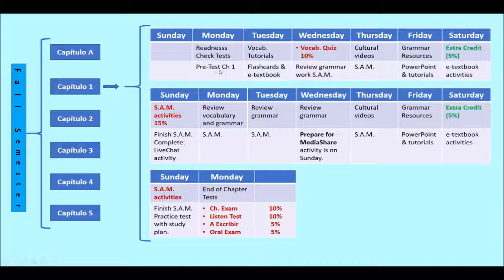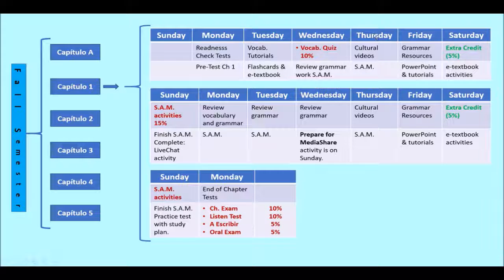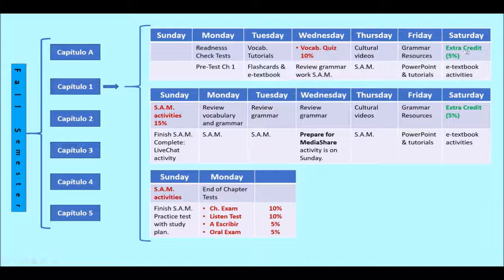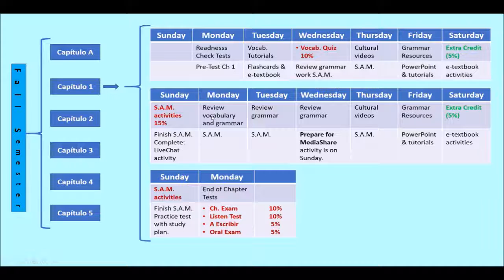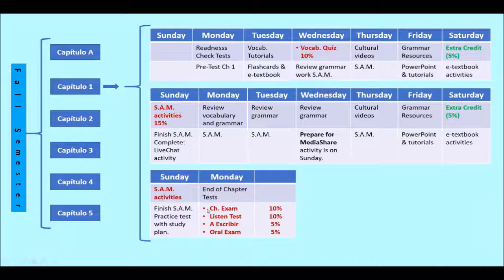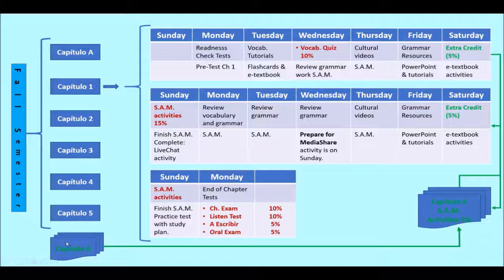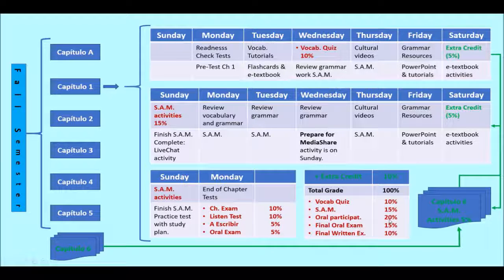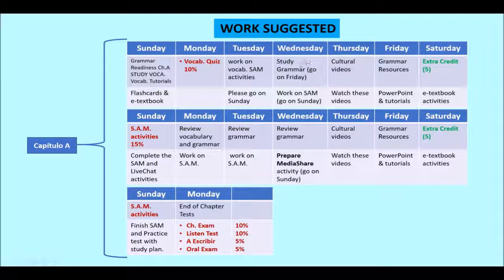work load fall spring semester